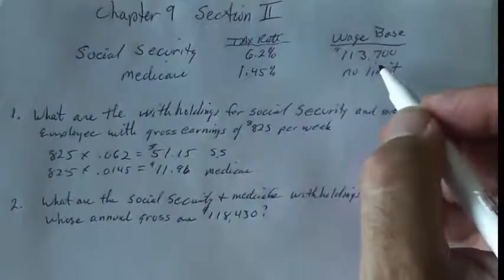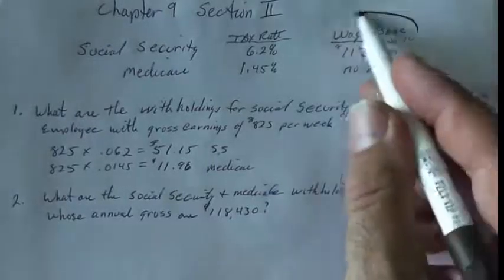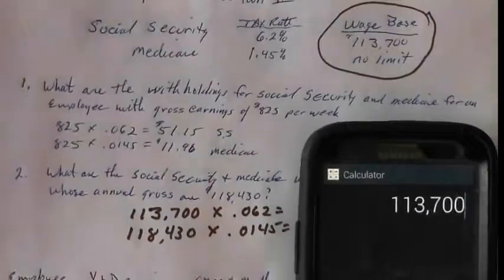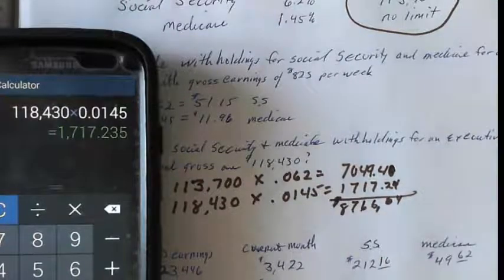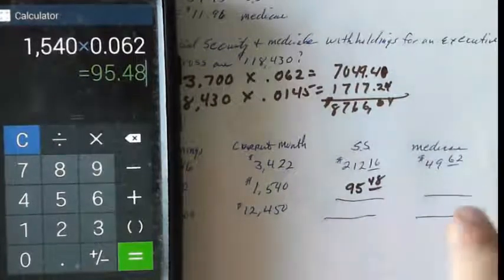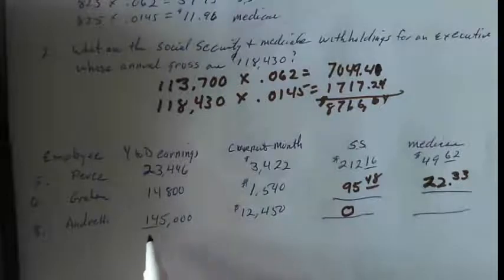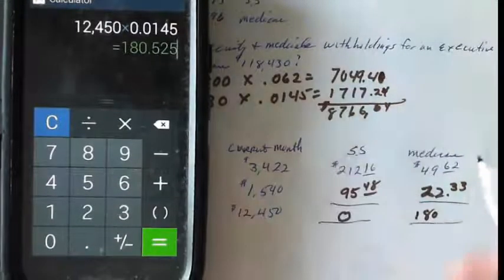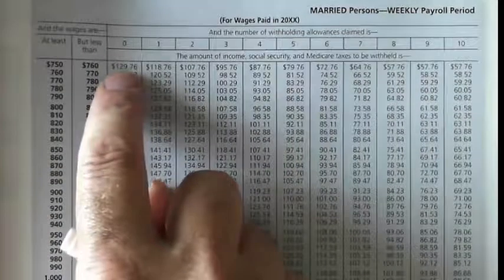Chapter 9 Section 2